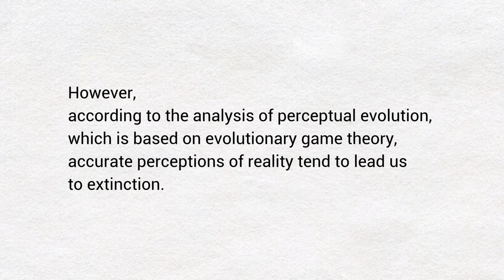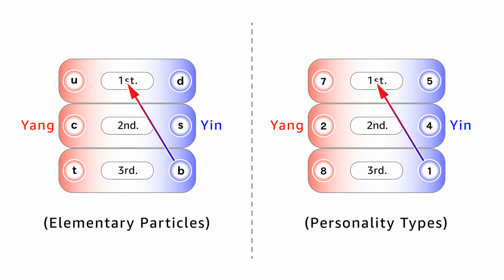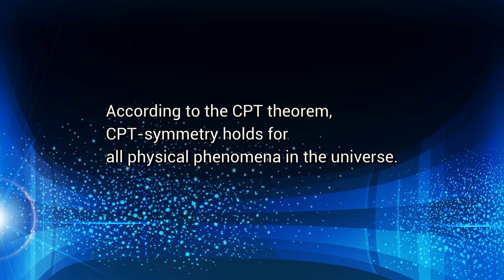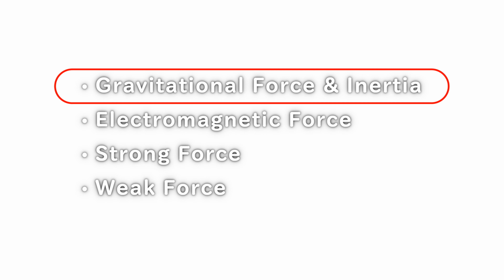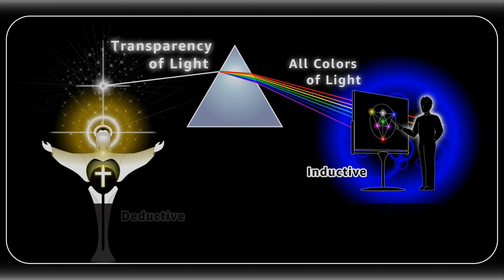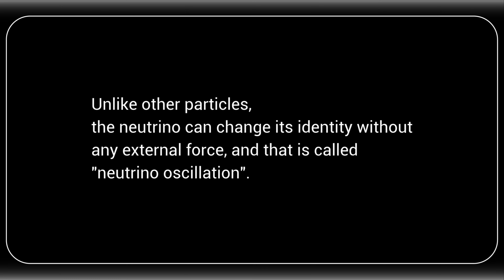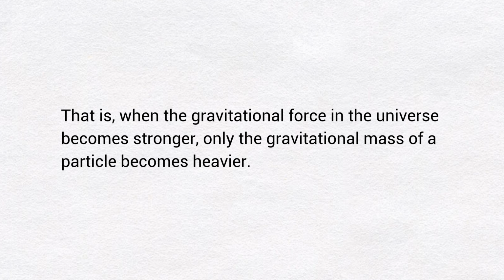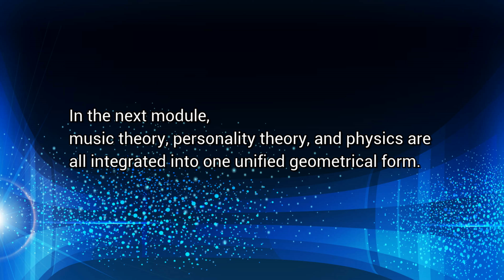Module 3: Zeptoform Physics (old version)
Geometrical Integration of Everything

Module 3
00:00:00  Sec 1: Reality Code of Symmetry
00:33:15  Sec 2: Reality Code of Forces
00:50:37  Sec 3: Atomic Functions
01:02:57  Sec 4: Theory of Everything

The Fitness Beats Truth Theorem
The Case Against Reality
Donald D. Hoffman